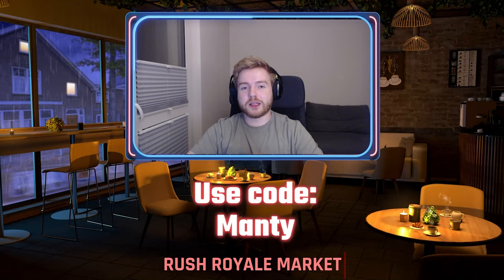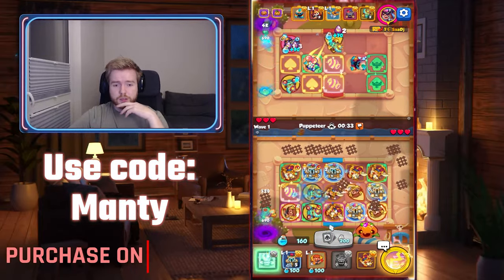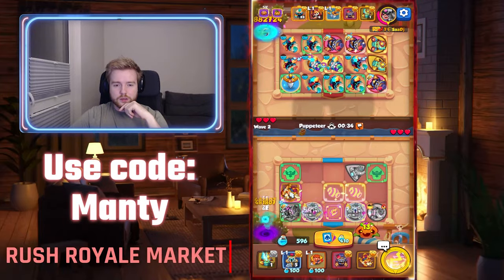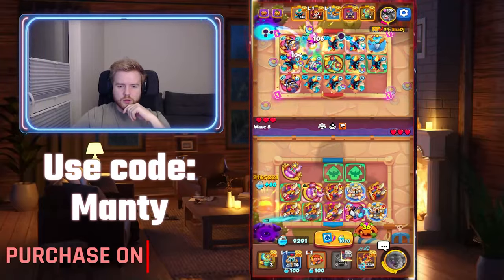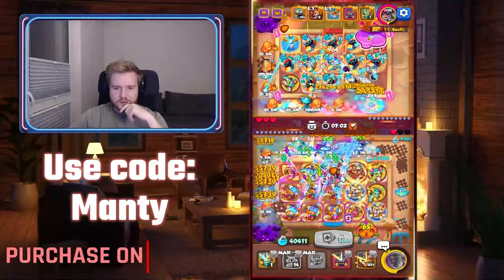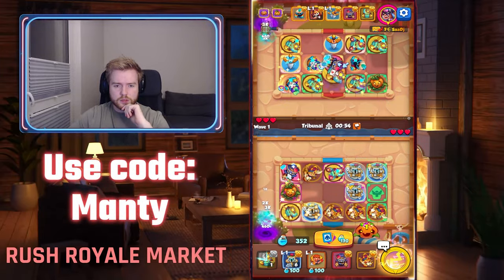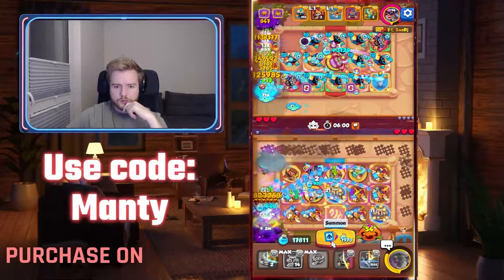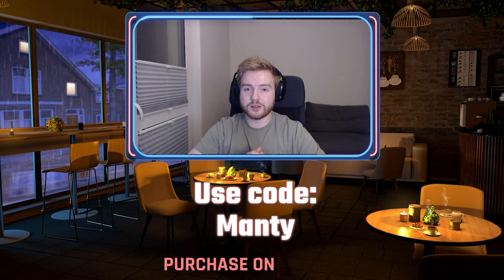*MAX* Gunslinger Gameplay! 7+ minutes Death Wave | Rush Royale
👉 In this video, I discuss and play Bard with Gunslinger and Zeus! I reached 7 minutes in Death Wave!